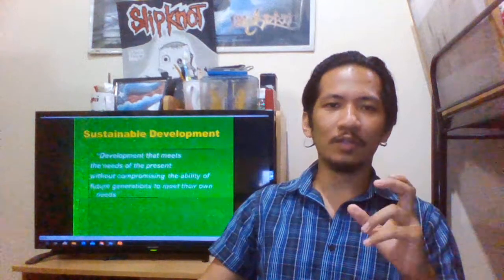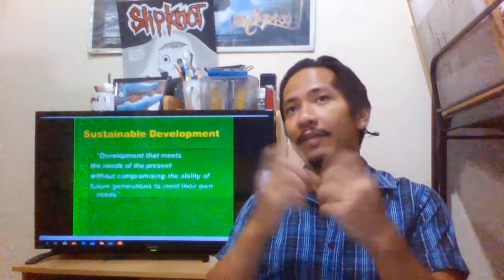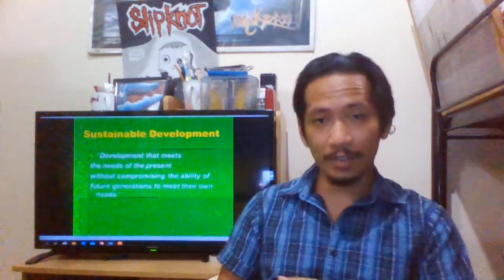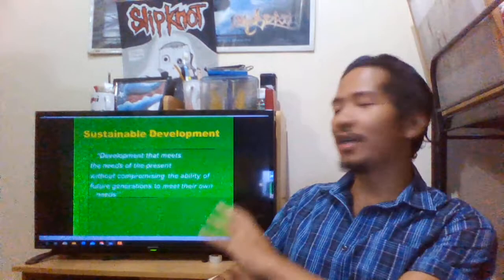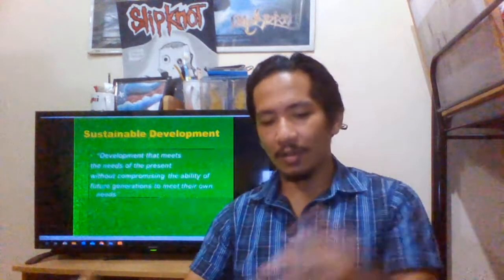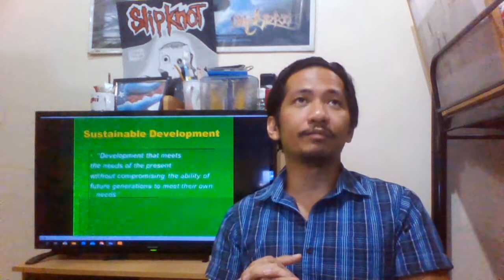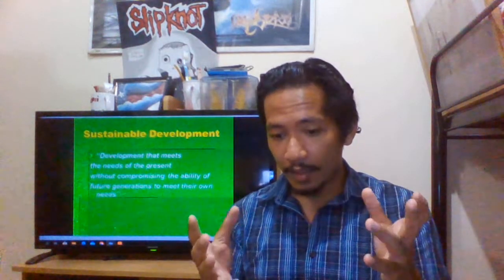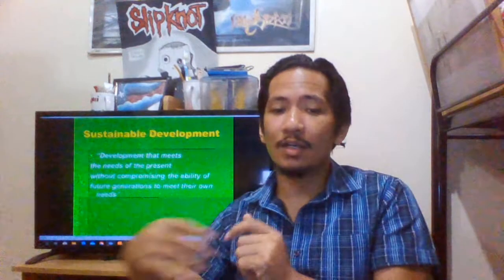Sustainable Development: Discussion and Analysis - Contemporary World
Discussion and analysis on Sustainable development as a way of mitigating the effects of Climate change and as the solution to harmonize development and environment